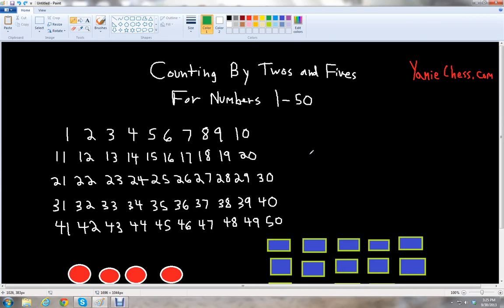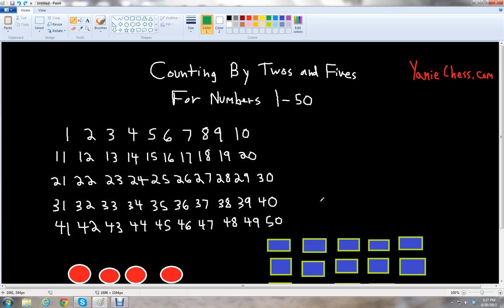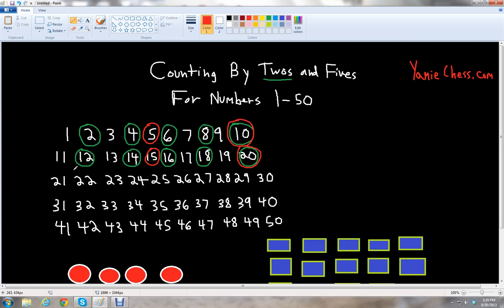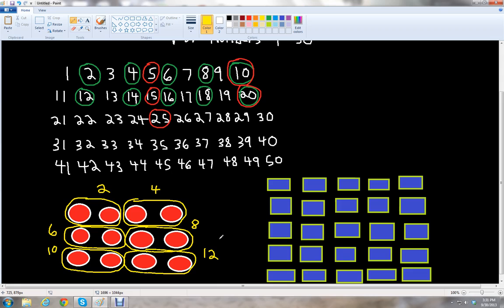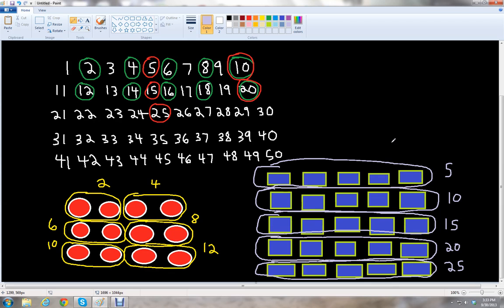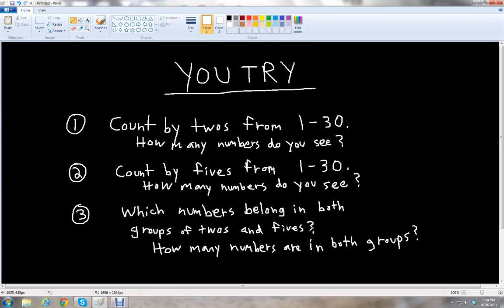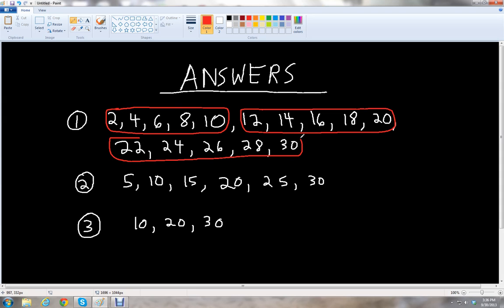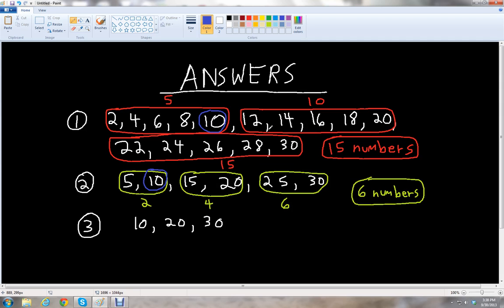Counting by Twos and Fives from 1 to 50 (Grade 1)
University of Arizona math education expert Ben McGahee's math lessons for Yamie Chess

Learn how to count by 2's and 5's